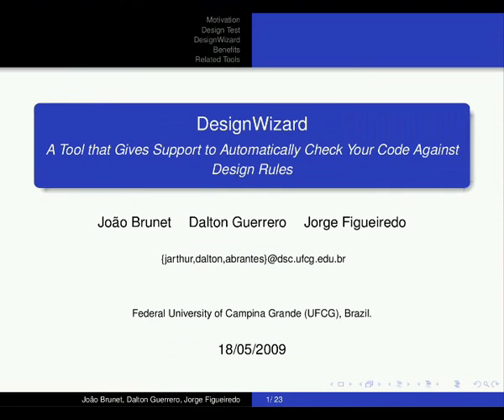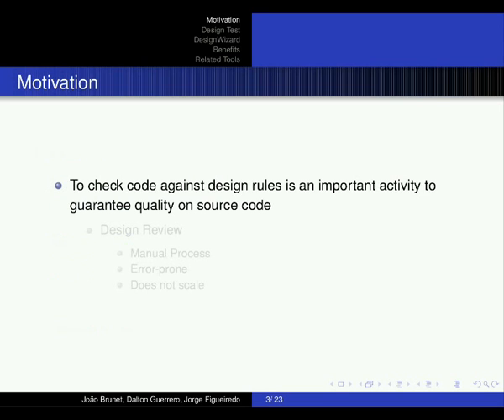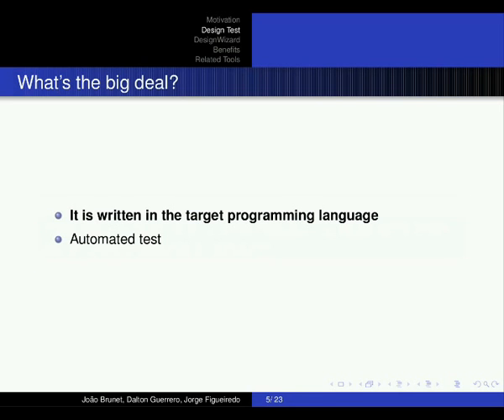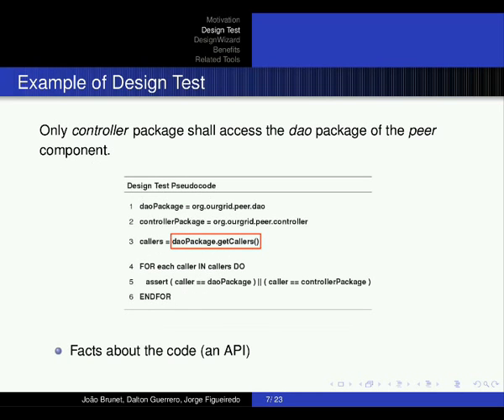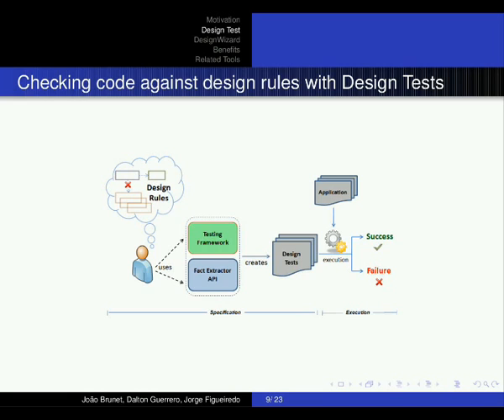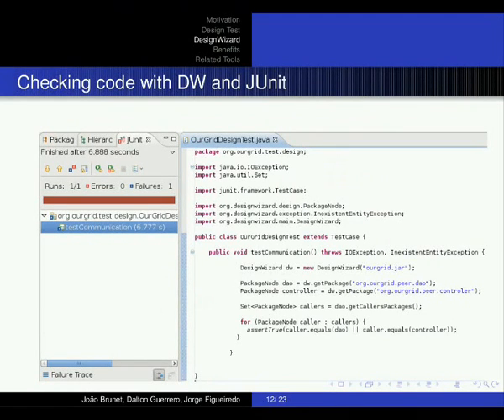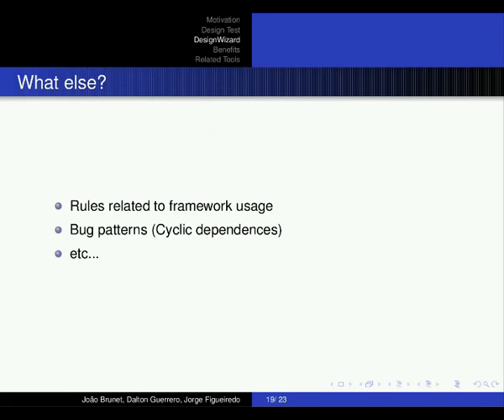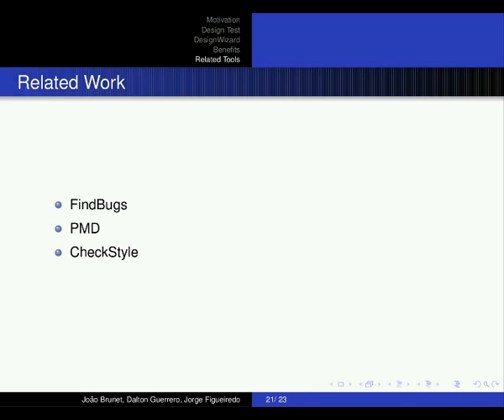DesignWizard JoaoBrunet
Presentation about DesignTests and the tool that gives support to write DesignTests - DesignWizard.